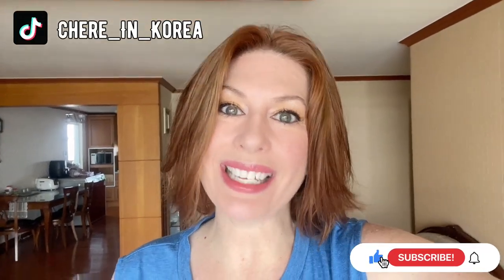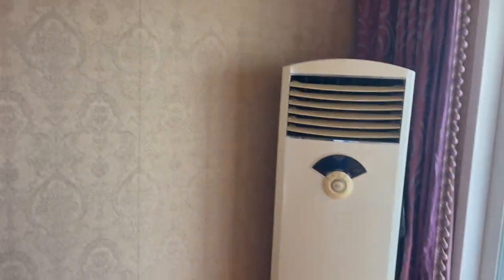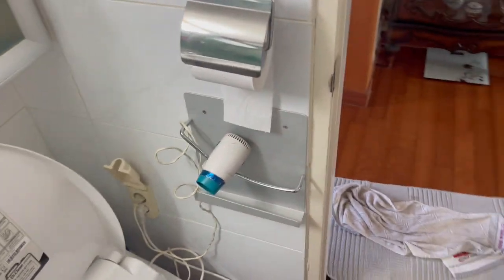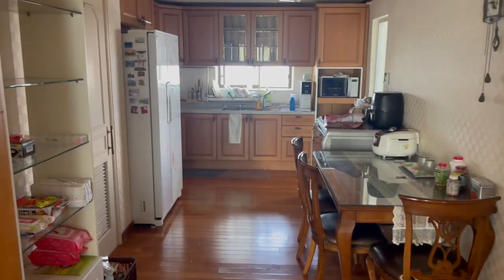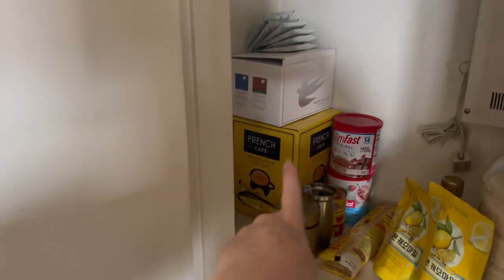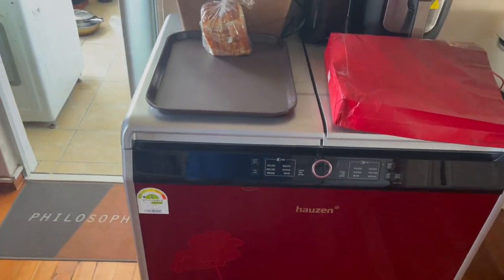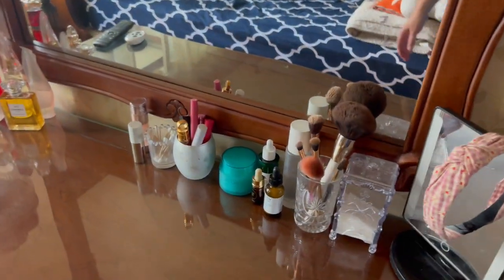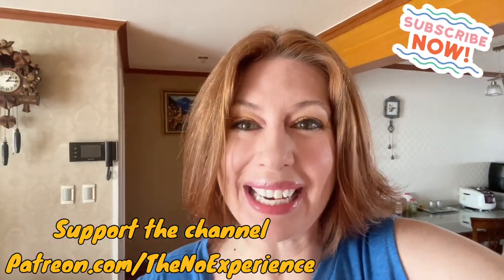SOUTH KOREAN APARTMENT TOUR!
South Korean apartment tour! My Korean husband and I are staying in our friends' 4 bedroom apartment in Daegu, South Korea for the summer. We thought we would give you a little apartment tour of the Korean apartment.

I've lived in South Korea for 3 years  now, and I've discovered some interesting and strange things about South Korea and Korean culture, so I thought I'd share with all of you! I married a South Korean in 2019, and have lived in South Korea as an American immigrant in an international marriage. I wanted to share how South Korean is different from America, and all the fun things you can do when visiting South Korea!